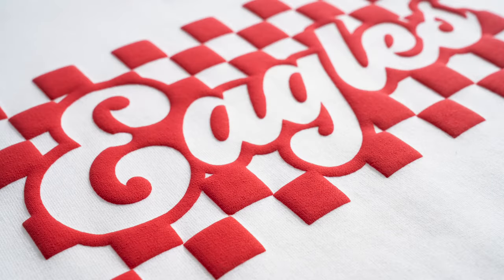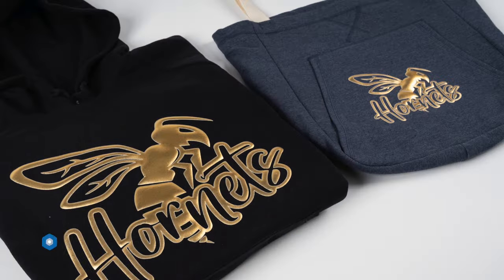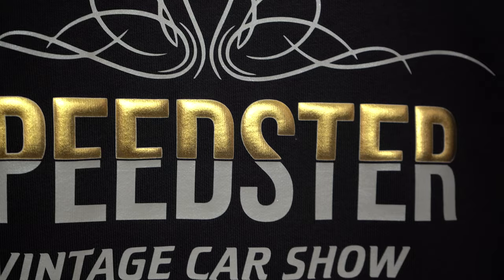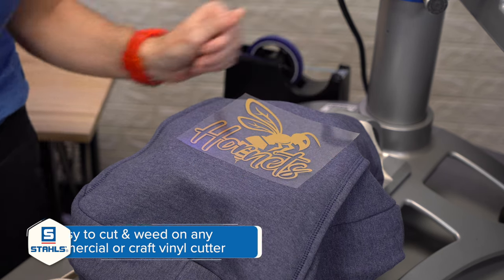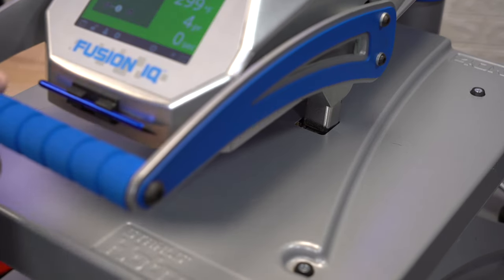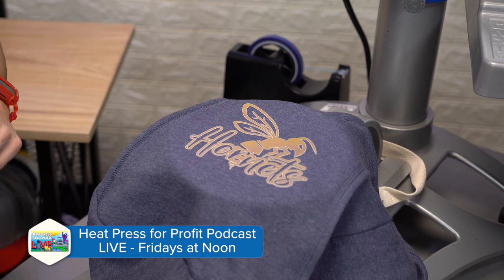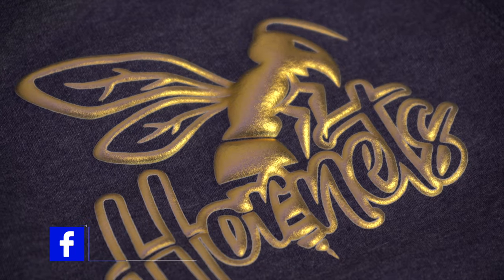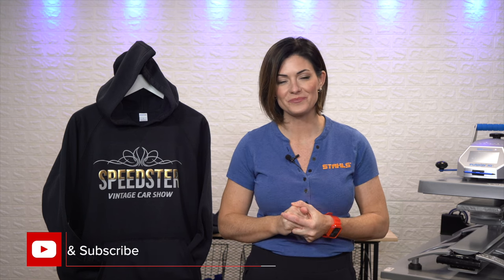Introducing CAD-CUT® Metallic Puff Heat Transfer Vinyl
Transform your custom apparel with CAD-CUT® Metallic Puff, a unique heat transfer vinyl that starts smooth and flat for easy cutting and puffs up with a metallic sheen, adding dimension and eye-catching shine to your designs on various garments. Elevate designs with a soft, standout finish that looks and feels great on T-shirts, hoodies, fleece, jackets, and more.

- Trendy metallic sheen with soft puff touch
- Appears flat when cutting, puffs when heat applied
- Best for simple or larger designs
- Available in gold or silver